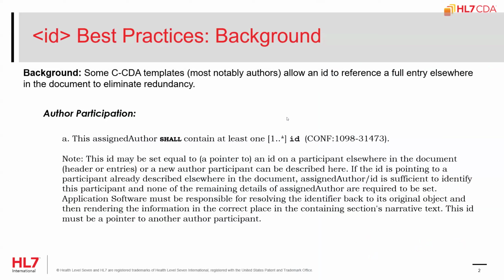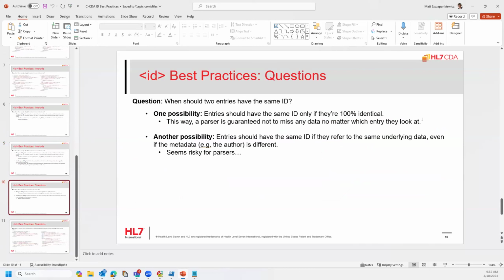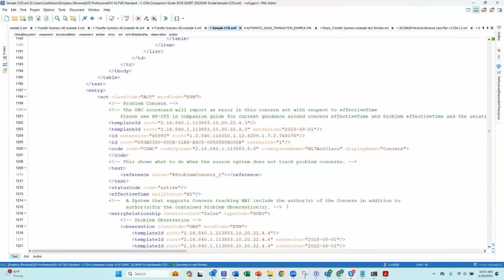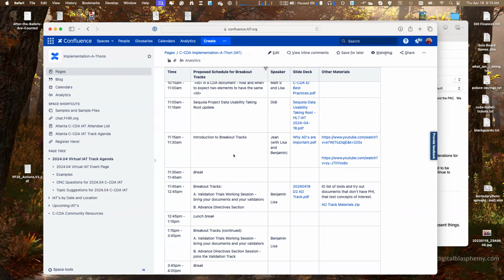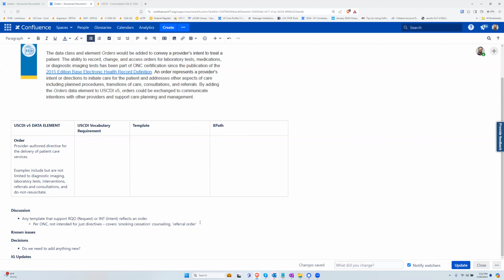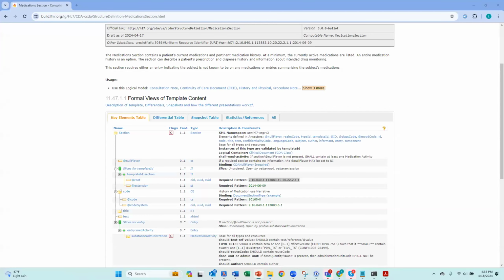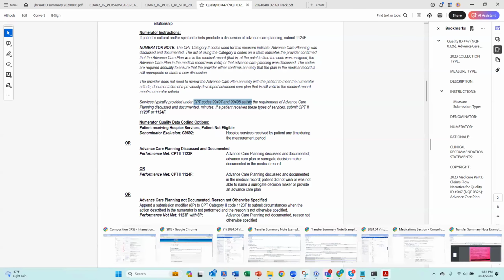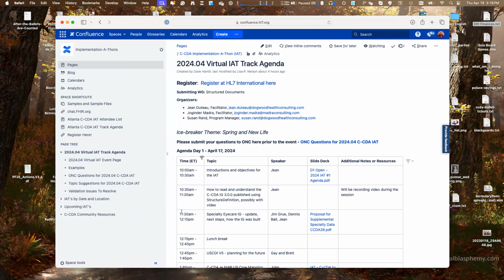C CDA IAT 2024 04 18: Day 2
Recording from HL7's C-CDA Implementation-A-Thon held on April 17-18, 2024

00:00 ID Best Practices, ID in a CDA document - how and when to expect two elements to have the same ID (Duration: 53 minutes)

0:55:53 Sequoia Project Data Usability Taking Root update (Duration: 9 minutes)

1:05:49 Introduction to Breakout Tracks (Duration: 15 minutes)

1:20:44 More USCDI V5 - way too early planning for the future (Duration: 30 minutes)

1:50:28 Report out on Breakout Tracks and discussion (Duration: 47 minutes)